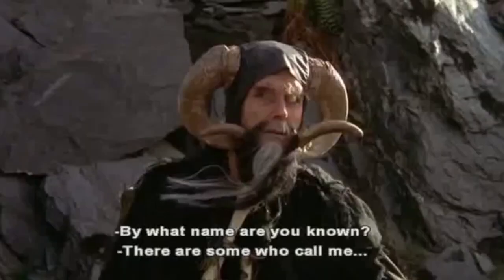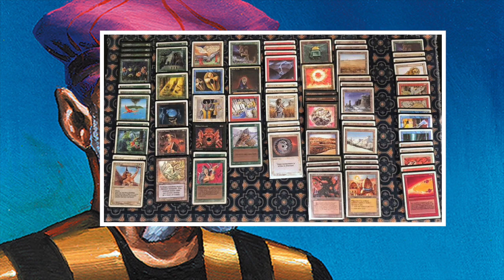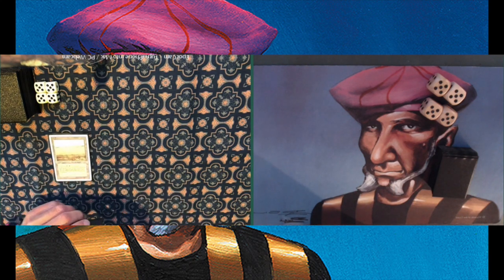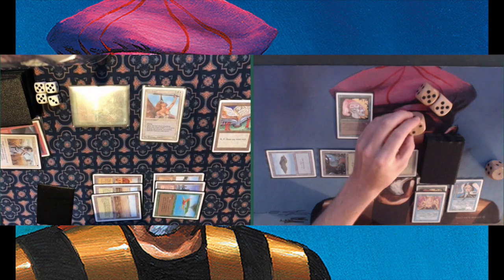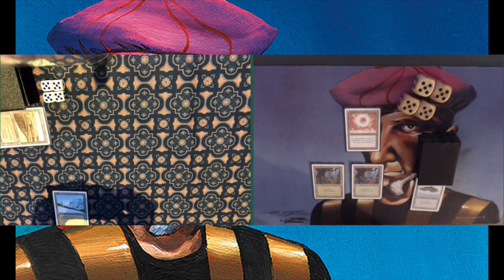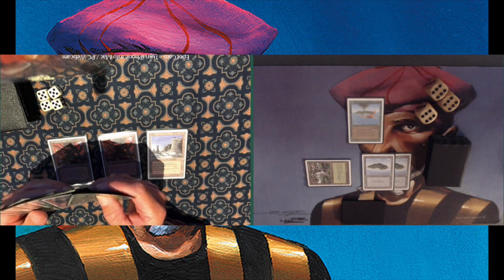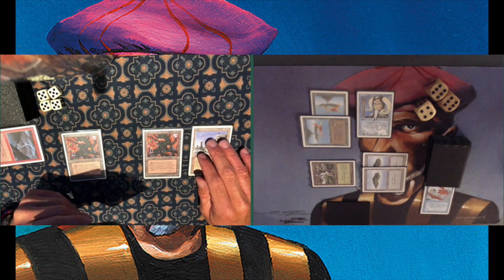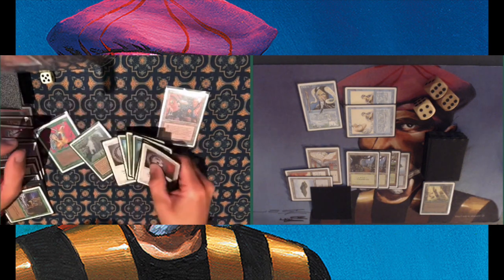Howl from Paradise (W/U/B/R/G) vs Mahamoti Ramp (U/G) | Old School MTG | #225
In today's episode, I am playing against Michael from Denmark and he is bringing an interesting 5 coloured deck to the table that he has names, "Howl from Paradise". I am battling this rainbow deck with my very own Mahamoti Ramp brew. A simple, but effective deck (or at least that is my intention) that wants to use mana dorks to accelerate into an army of Mahamoti Djinns and Prodigal Sorcerers.

09:16 - Take me to the Games